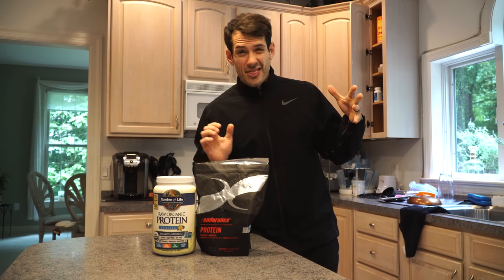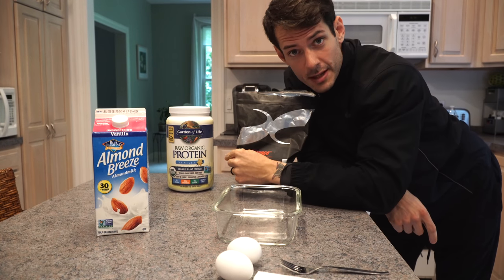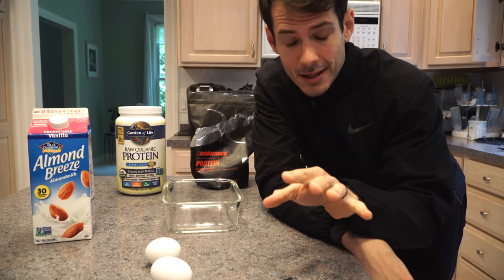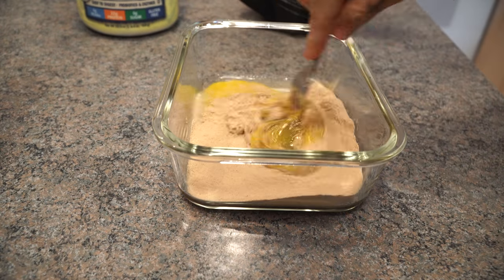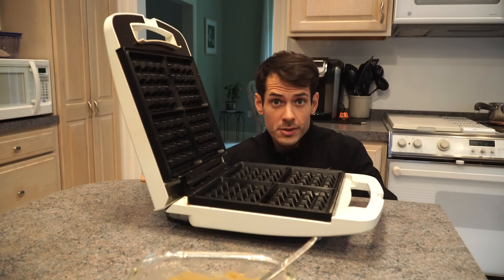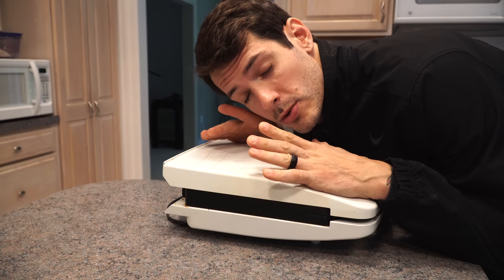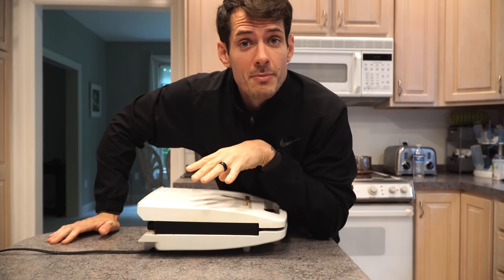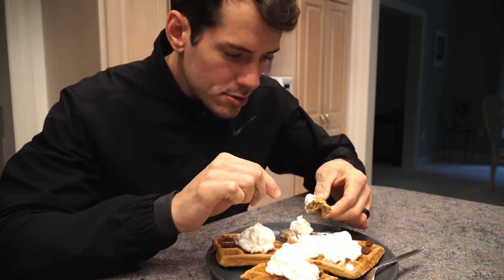WHAT I EAT PROTEIN PANCAKES / PROTEIN WAFFLES CURRAN BLEVINS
I hope you enjoyed this How To Make video, which is a part of my Cooking With Curran series,  and are excited to make your own Protein Pancakes and Protein Waffles!

(clickable links below)

My Main 4k Camera
4K Action Camera I Use
Camera Mic I Use
Main Vlogging Lens
Backup Vlogging Lens
Memory Card I Use
Joby I Use
Back Up Batteries I Use
Small Vlogging Camera
Voiceover Mic I Use

BABY STUFF I USE:
Stroller Travel Bag
Car Seat Bag
Car Seat Base
Car Seat 1
 what i eat